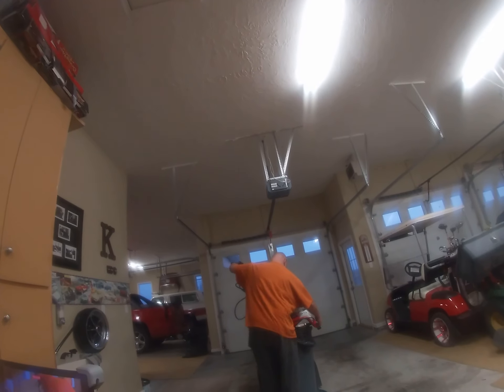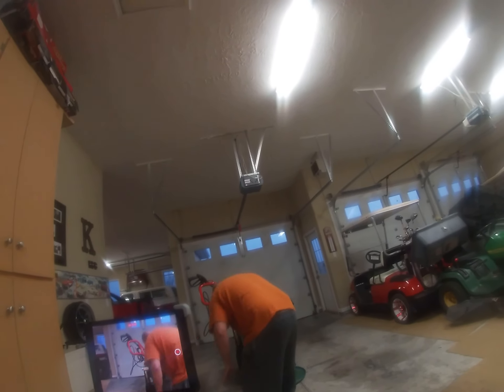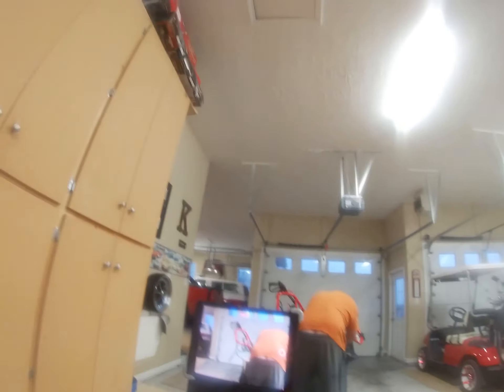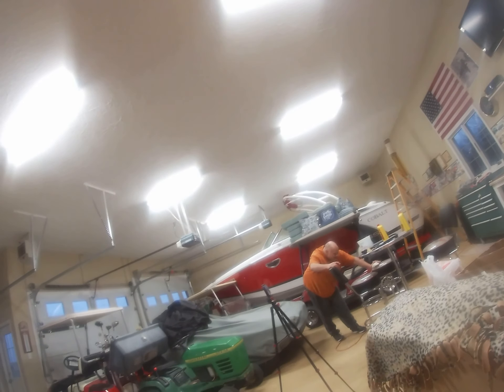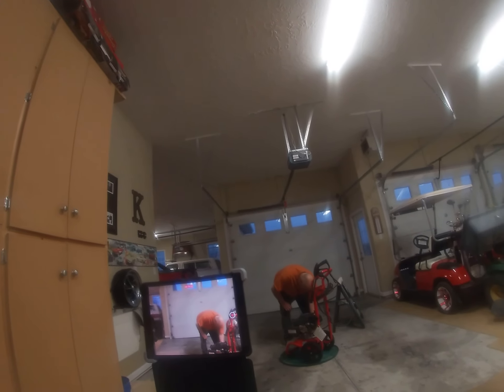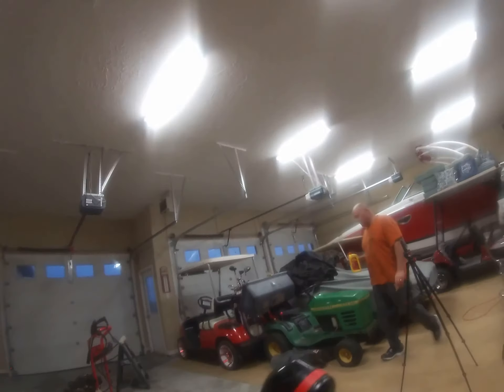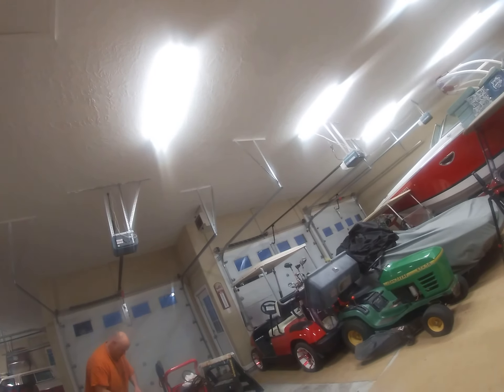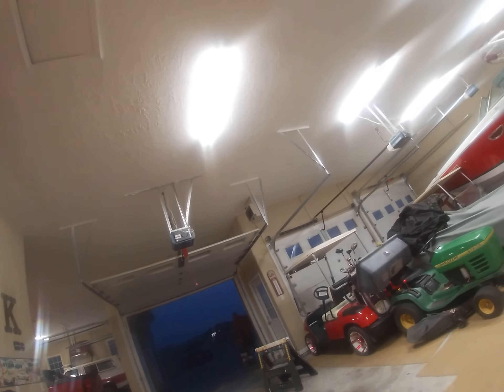March 4, 2022